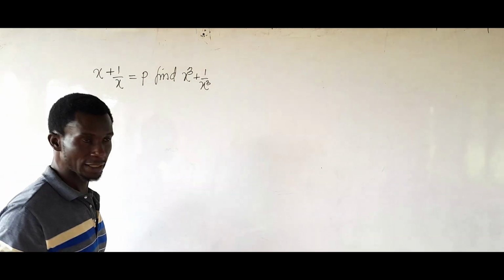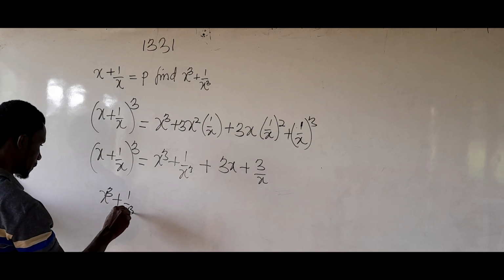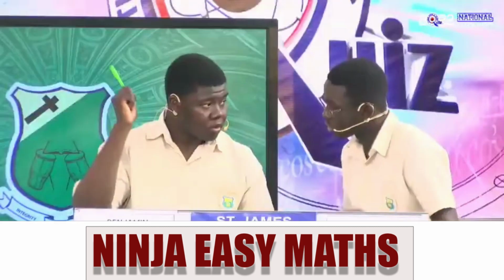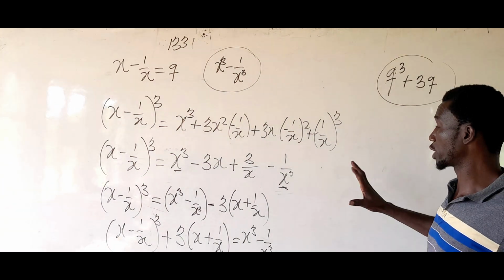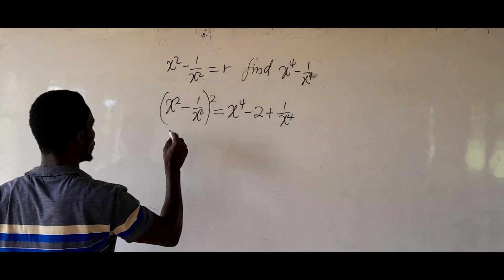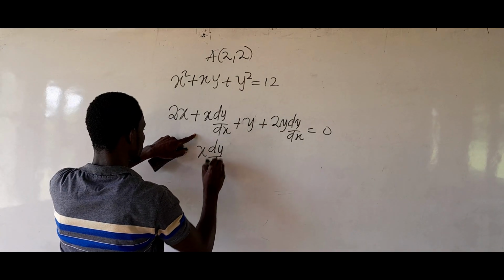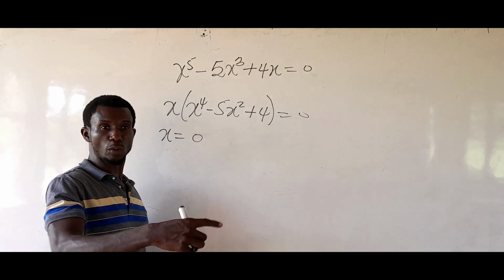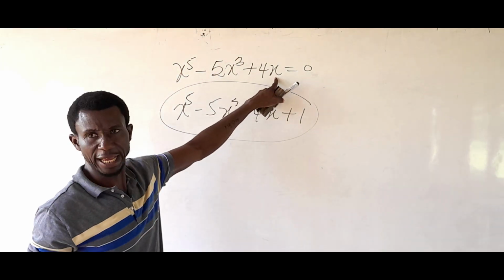2022 National Science & Maths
This video aims at solving National Science and Maths quiz to enable students' understanding.